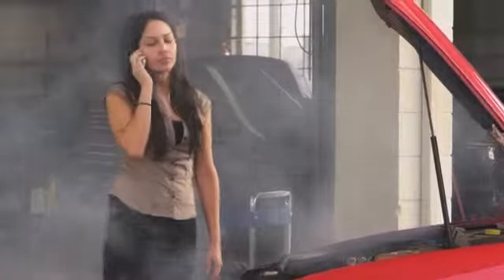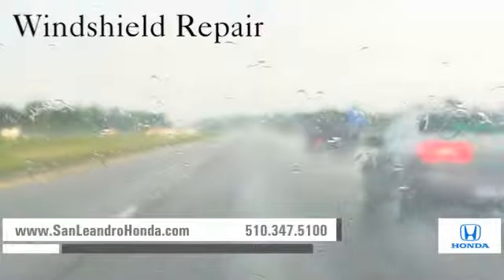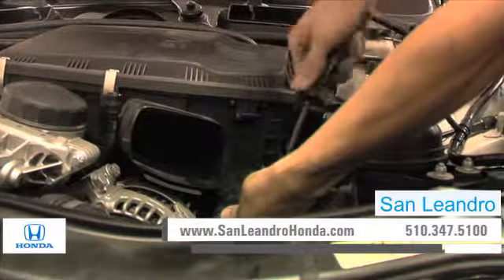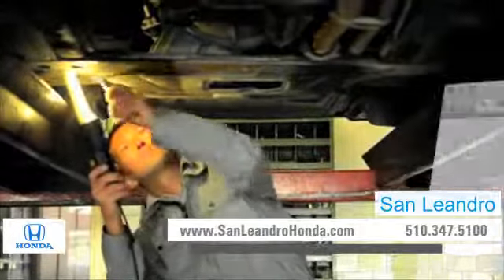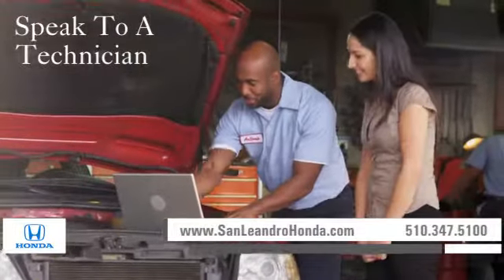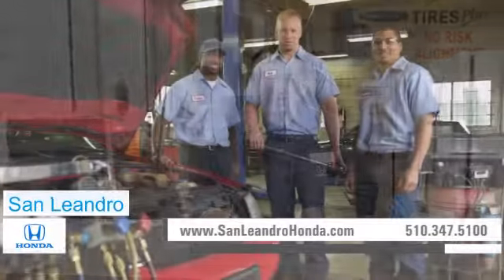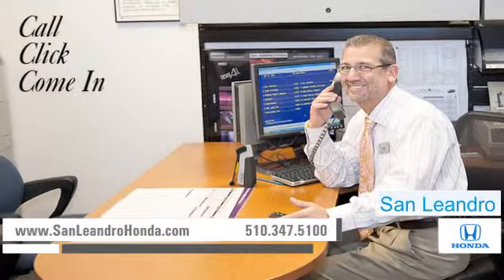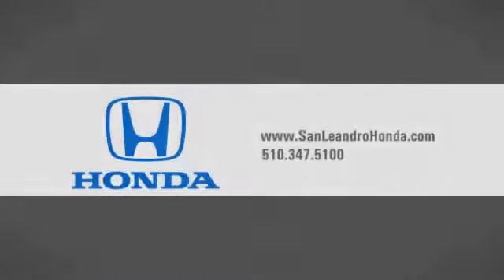San Jose, CA - Honda Car Shop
Looking for a Honda Service and Repair shop in the San Leandro, CA area, come to San Leandro Honda. If you need engine repair or transmission service, San Leandro Honda has got you covered. Come to your local Honda service station, servicing the Union City, CA and San Jose, CA areas, 1302 Marina Blvd.